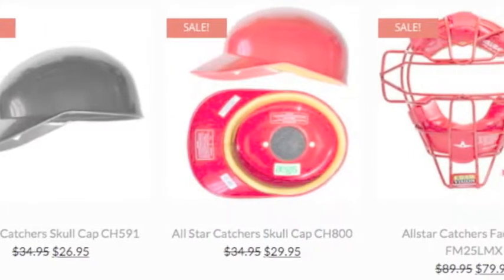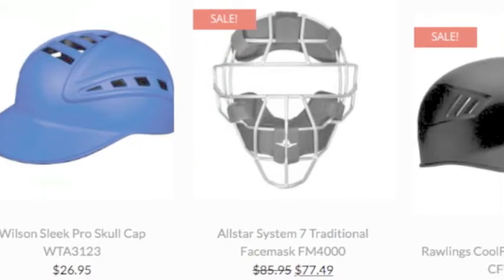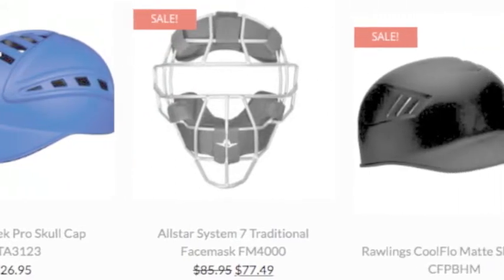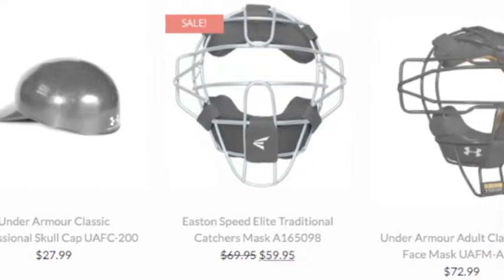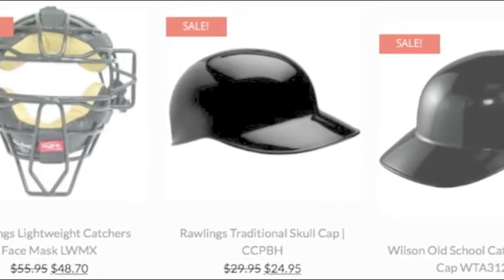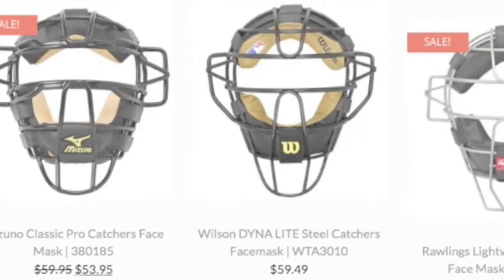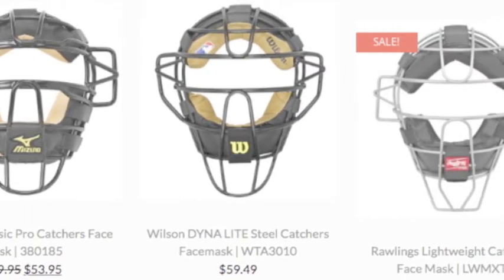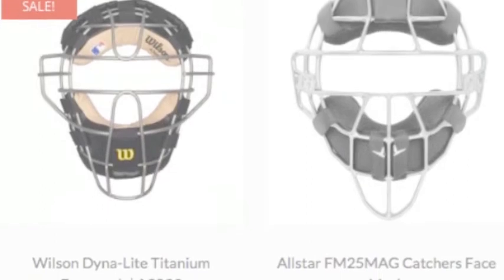Two Piece Catchers Mask | Baseball Bargains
You can get a Two Piece Catchers Mask from all of the top brands and they are sure to offer you protection behind the plate.